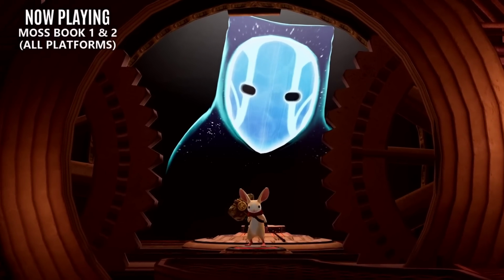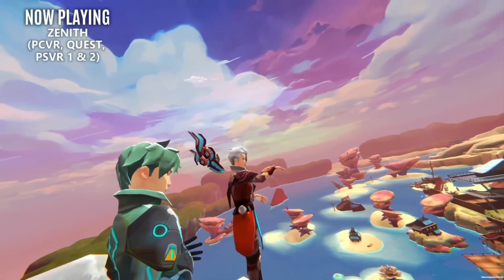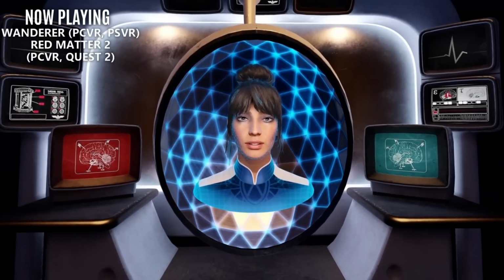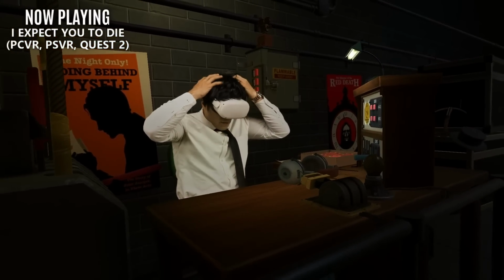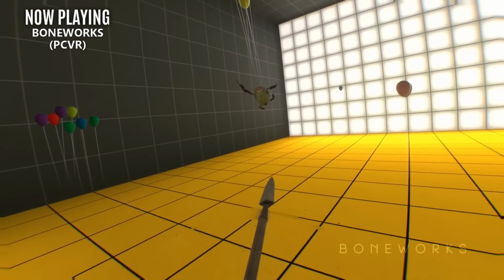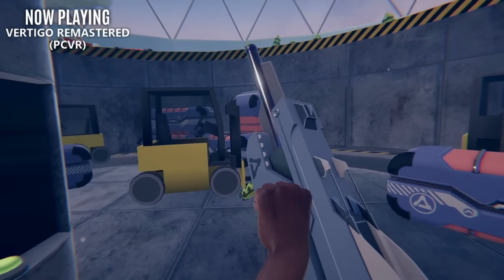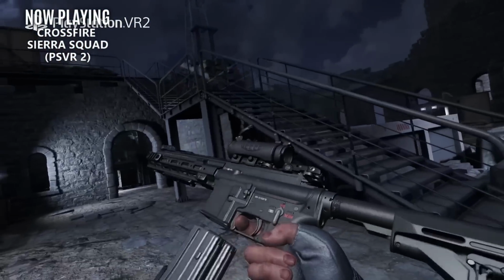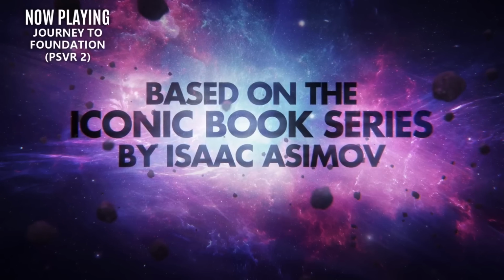The BEST VR Games of ALL TIME 2023 - PSVR 2 Update Edition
Welcome back everyone.  Thanks to the release of the PSVR 2 we had to update the list of the BEST VR Games.  So now we have the best Quest 2 games, best PSVR games, best PSVR 2 Games and of course the best PCVR games. It looks like the PSVR 2 has a lot more in store for us in 2023 so expect a lot of future updates.

Intro 00:00
Sponsored Ad 00:30
Multiplatform Games 01:00
  After the Fall
  Pavlov
  Into the Radius
  Moss Book 1 & 2
  Rec Room
  Demeo
  Zenith
  Until you Fall
  The Light Brigade
  Iron man VR
  Blade and Sorcery
  Bonelab
  Wanderer
  Red Matter 2
  I Expect you to Die 1 and 2
  Robo Recall
  Beat Saber
  Population One

PSVR 1 Exclusives 08:41
  Resident Evil 7
  Farpoint
  Astrobot

Quest 2 Exclusives 09:55
  Resident Evil 4
  In death unchained

PCVR 10:45
  Half-Life Alyx
  Asgard's Wrath
  Lone Echo 1 & 2
  Boneworks
  Vertigo Remastered
  The Lab

PSVR 2 Exclusives 12:55
  Resident Evil 8
  Horizon

Games to look out for 14:15
  Vertigo 2
  Cross Fire Sierra Squad
  Ghostbusters vr
  Firewall Ultra
  Journey to Foundation
  Switchback vr

Bluebell
Florian Fahrenberger
Kahvikone
Michiel Nugter
Qcreator
Samson Egilman
Skeeva
StudioForm VR
Tectas
Travis Lehmann
Zanda